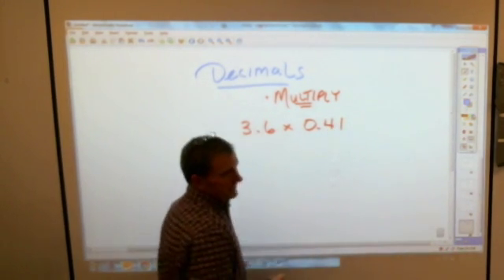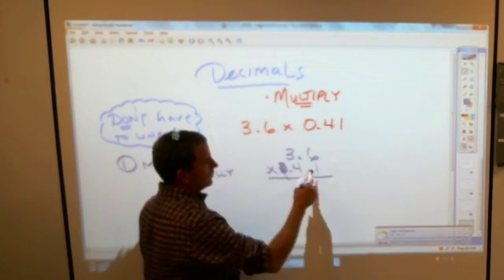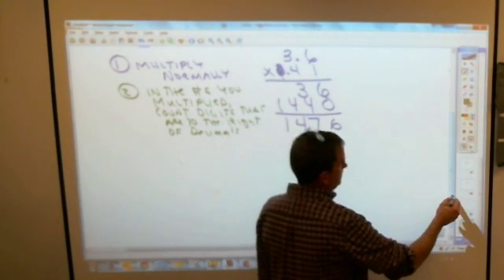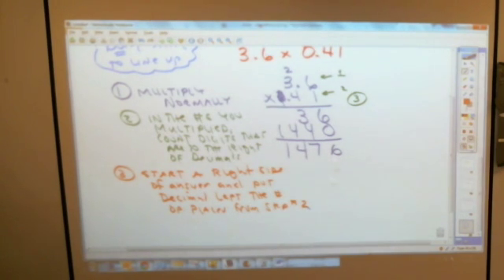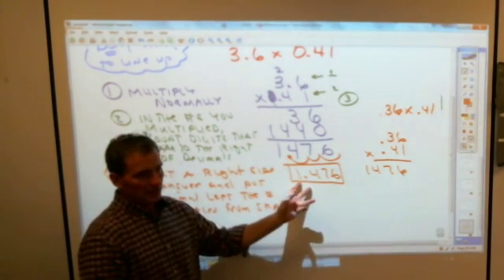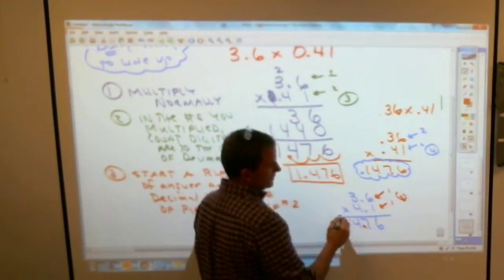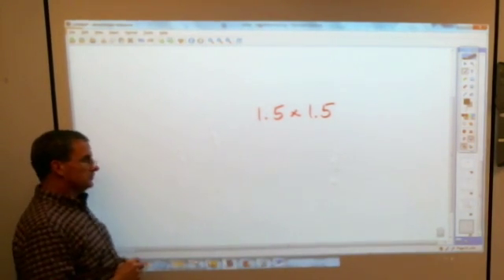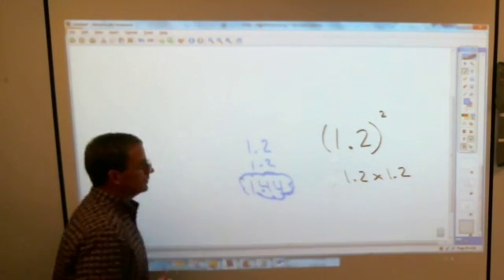6th Lesson 39 mullt decimals